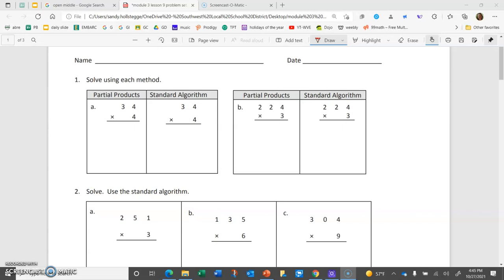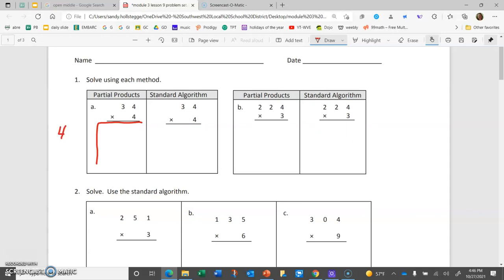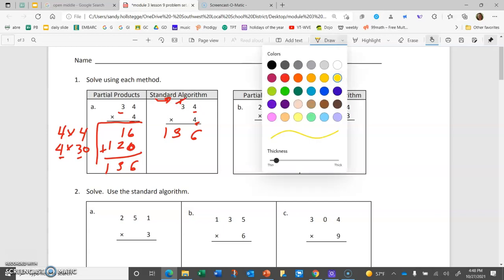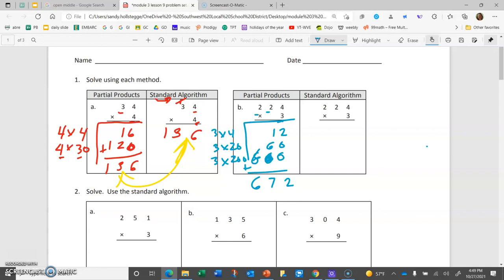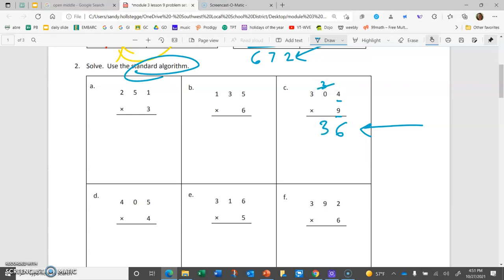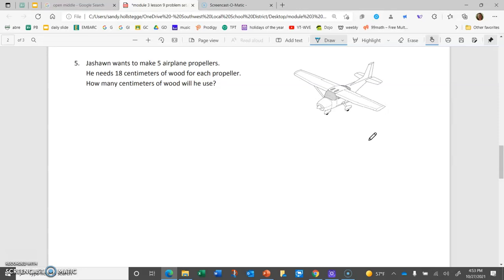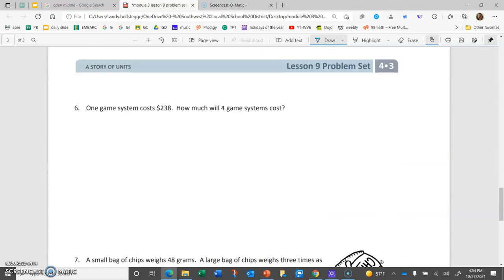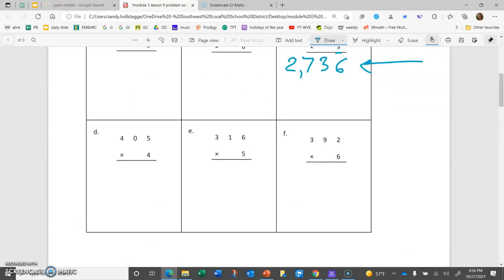Module 3 Lesson 9 Problem Set